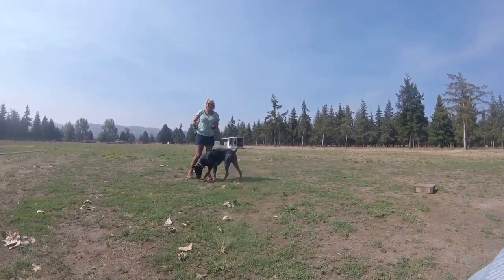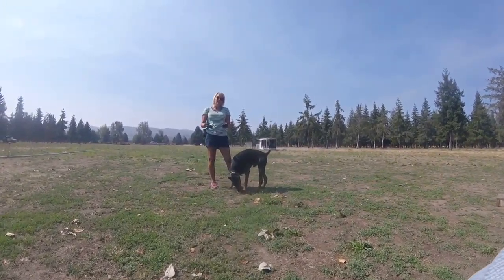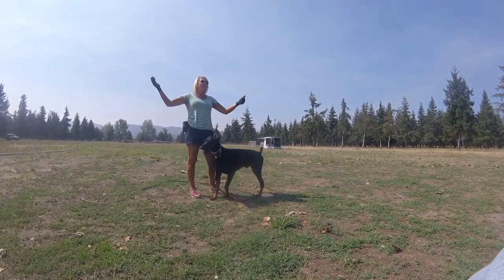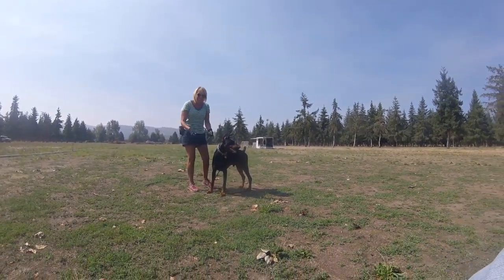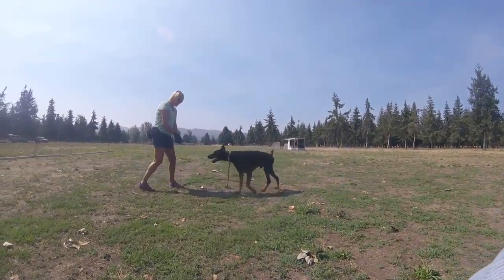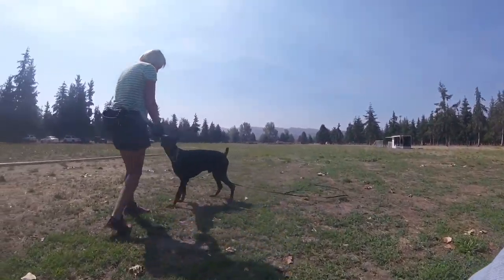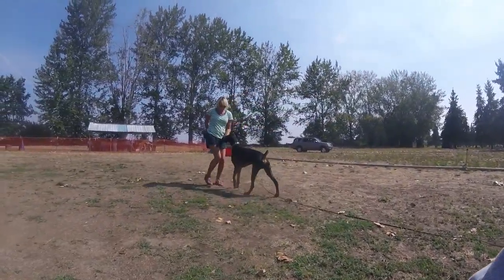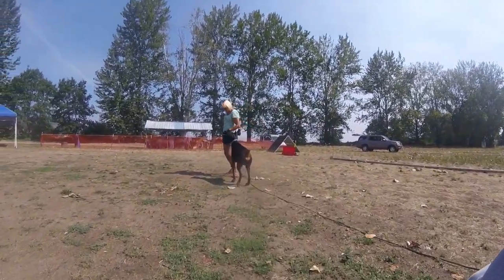Tiffany and her Doberman working on "Heeling"~ Video Sponsored by Prodogz Dog Equipment Prodogz.com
In this video Tiffany is using our 33 foot nylon tracking longline. To find out more information on this product click on the following

Need help with your dog? Askdogtrainers.com is a virtual online dog training service that helps you with your dog from anywhere in the world.